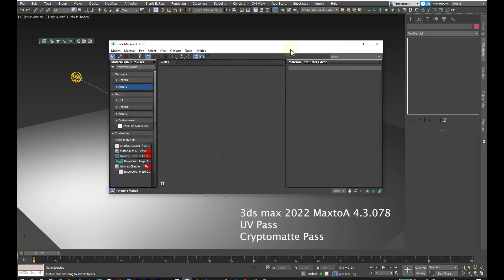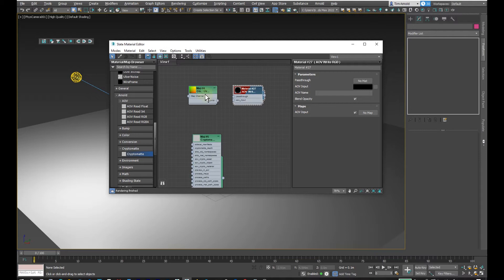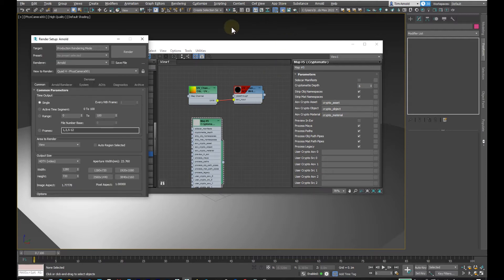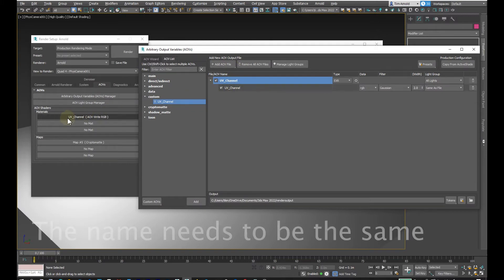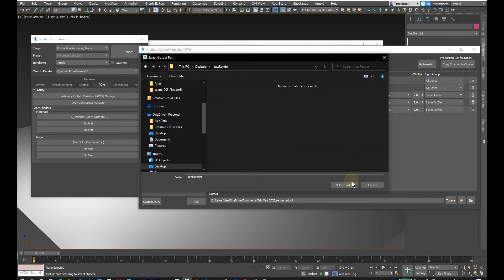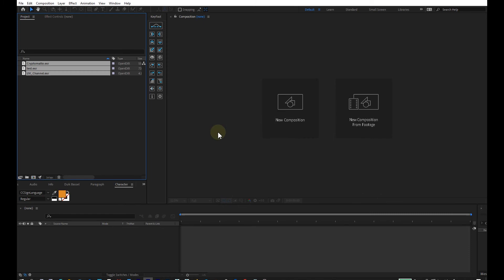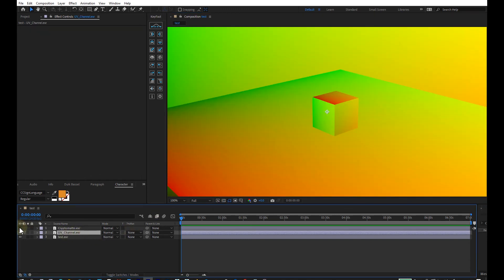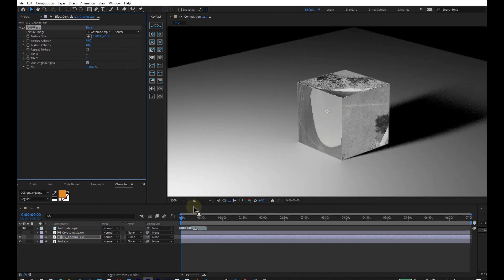3DS Max Arnold UV Pass and Cryptomatte Pass to After Effects Quick Start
How to setup a UV pass and Cryptomatte pass using MAX to Arnold AOV's.